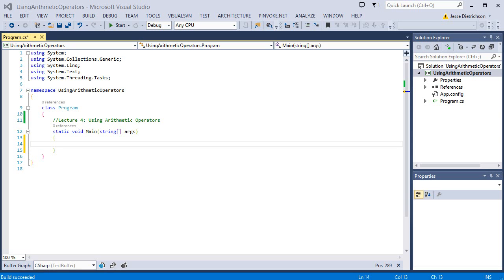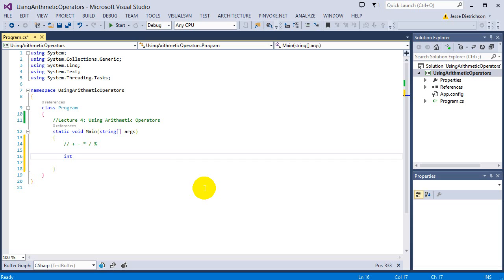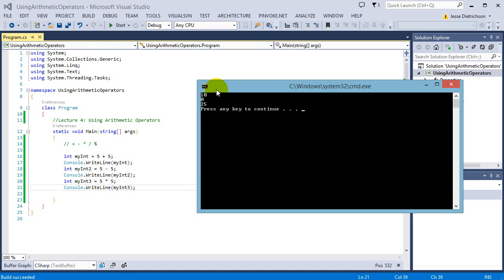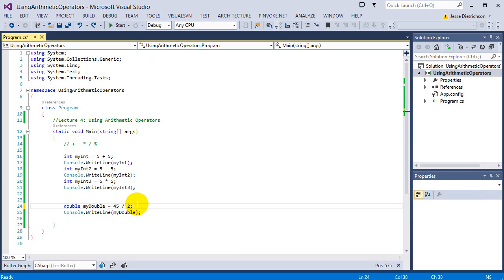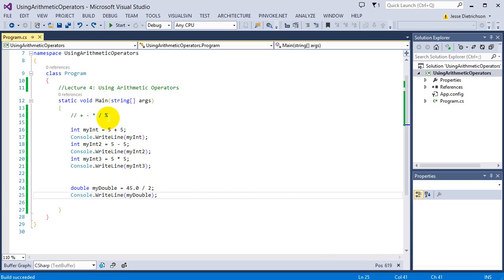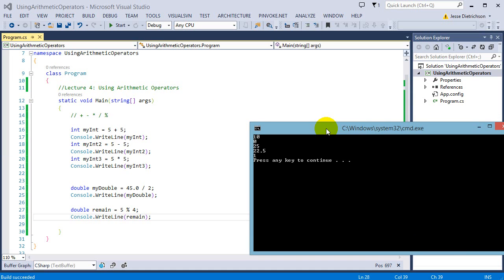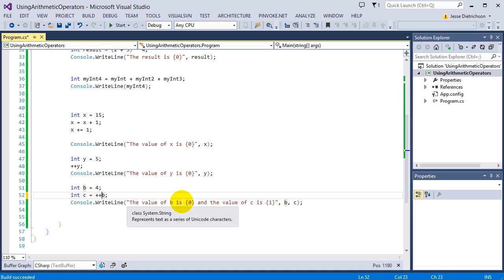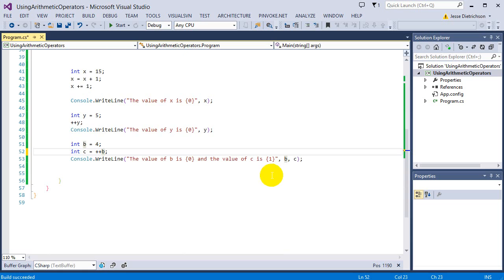Learn C# for beginners: 4 - Using Arithmetic Operators